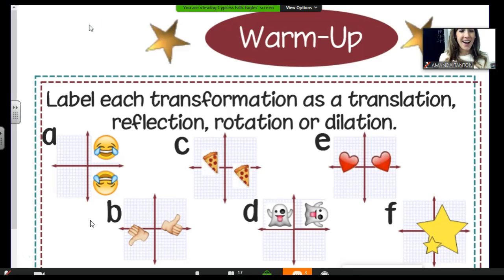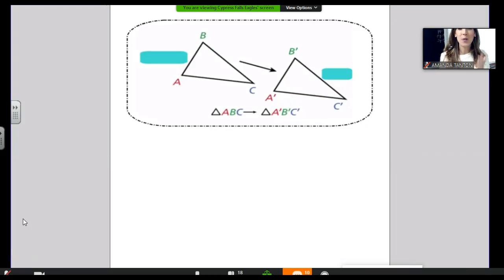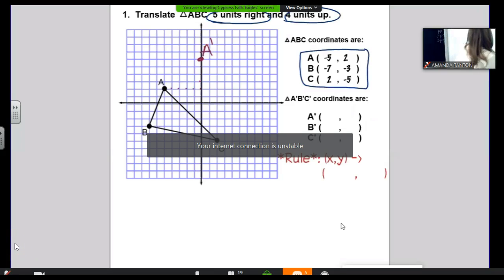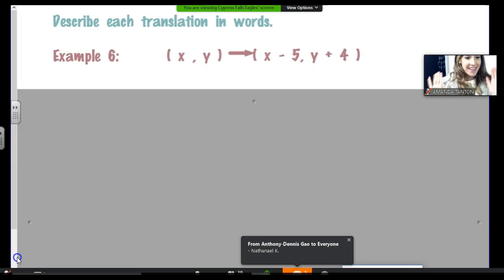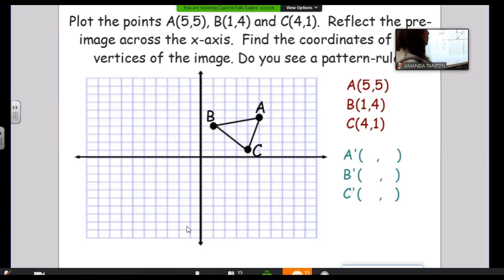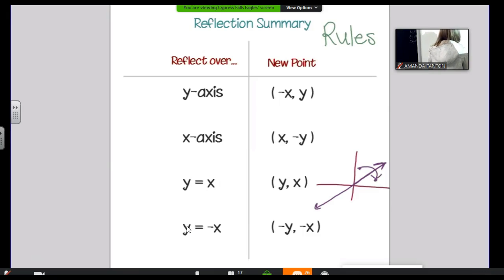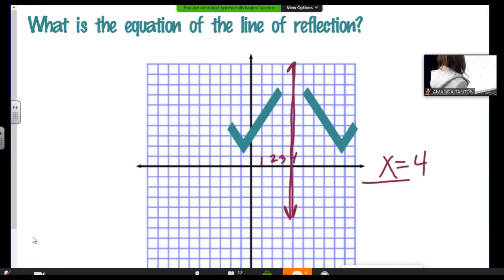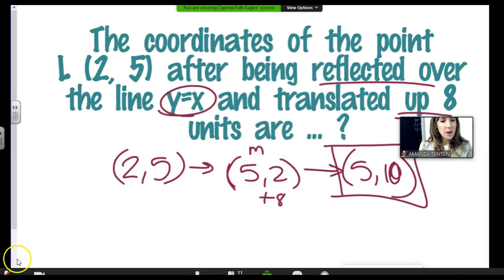Translations and Reflections 2018